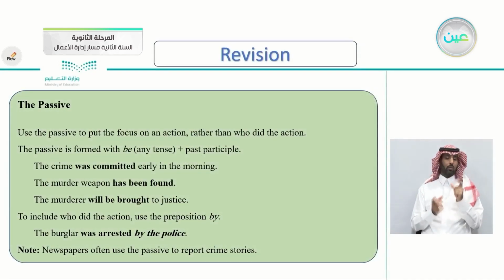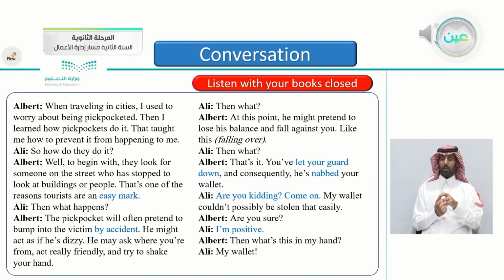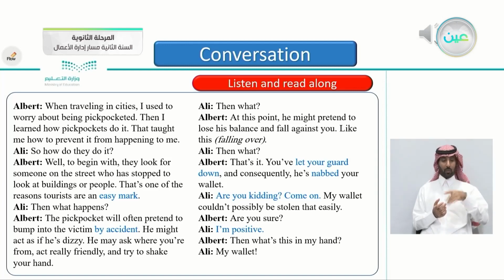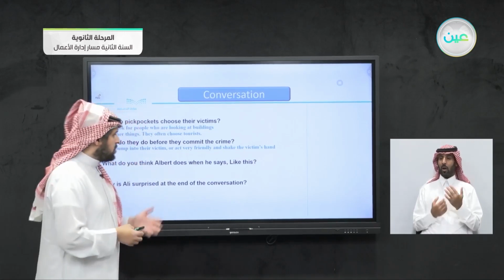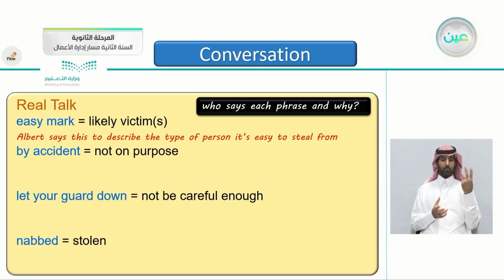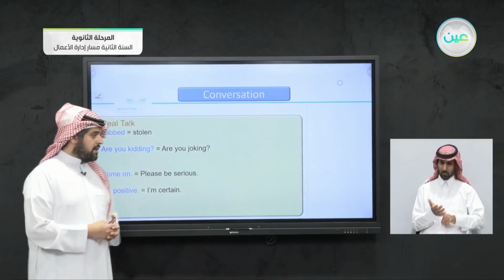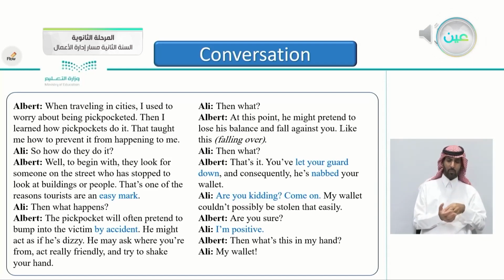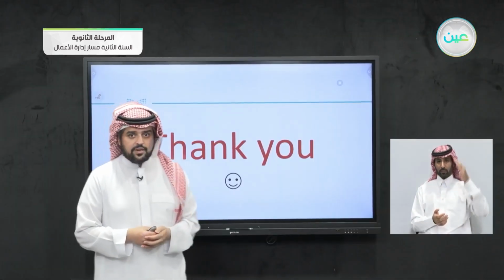"Unit 2: Conversation (P.24) - اللغة الإنجليزية (2-1) - مسار إدارة الأعمال - السنة الثانية"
الحصة الثالثة - الثلاثاء - الأسبوع الرابع - مسار إدارة الأعمال - السنة الثانية